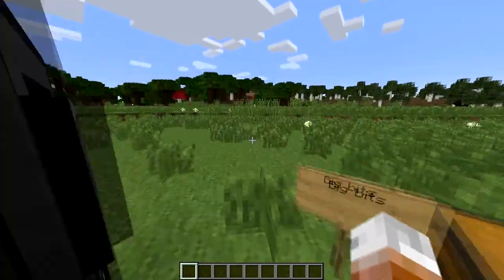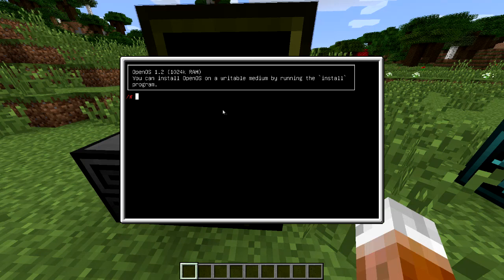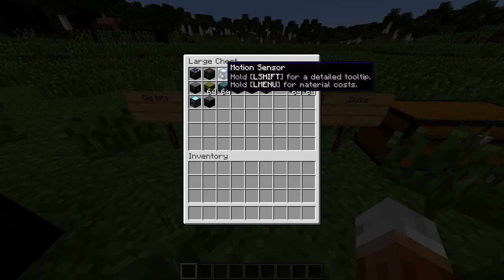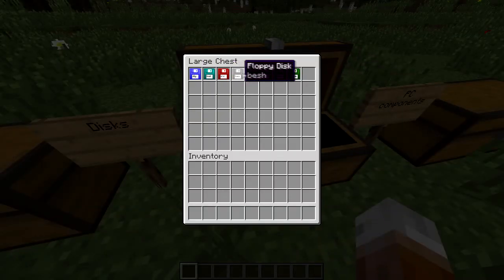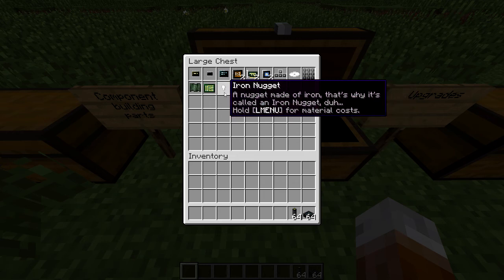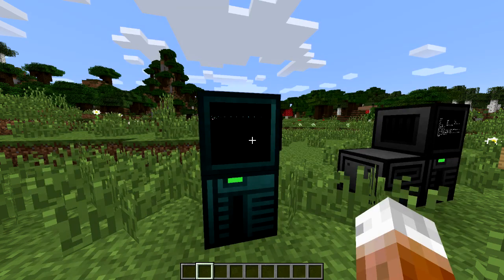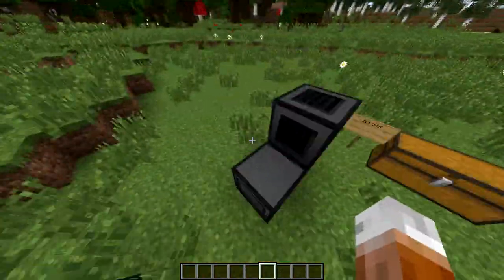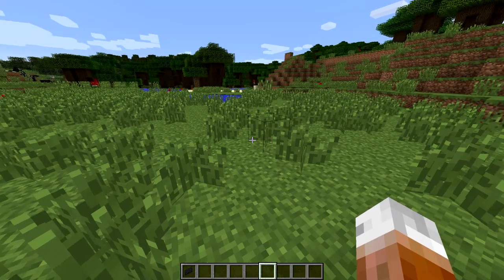MOD REVIEW: OpenComputers 1.3.2 for Minecraft 1.7.10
So... another Minecraft mod review! Well, more of a snapshot really. This time, I am reviewing the very complex OpenComputers mod, made by Sangar, which adds "adds programmable, modular and persistent computers to the game".

For more details on the mod, including its download, please